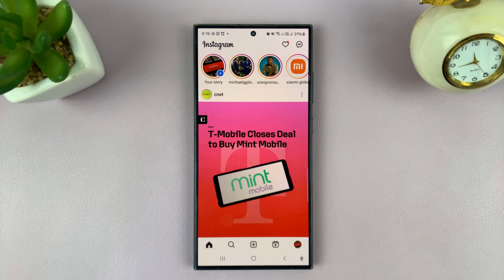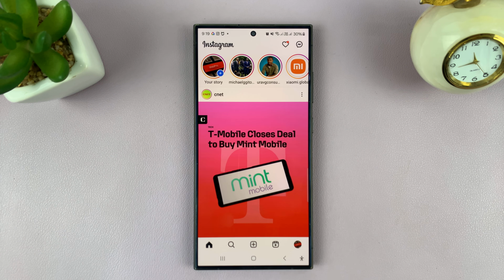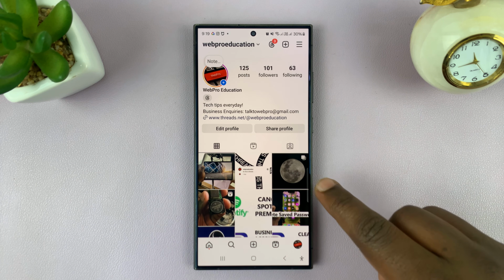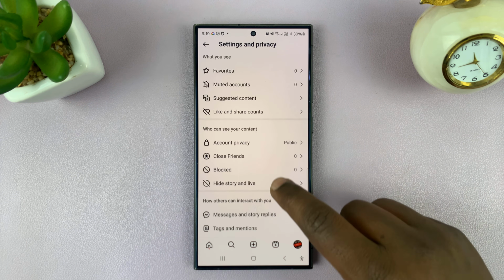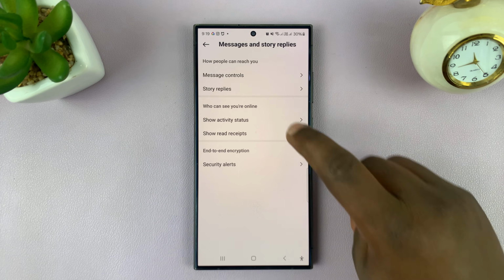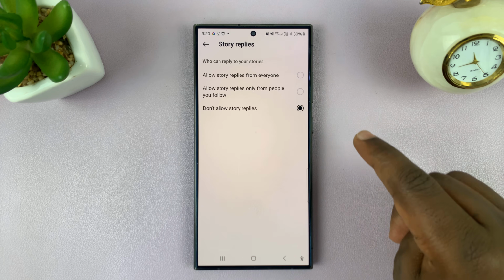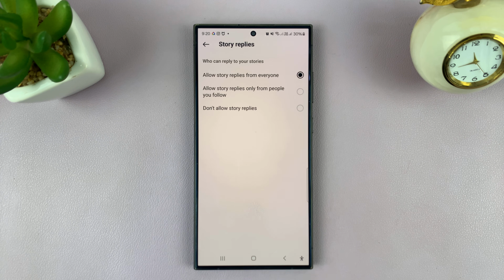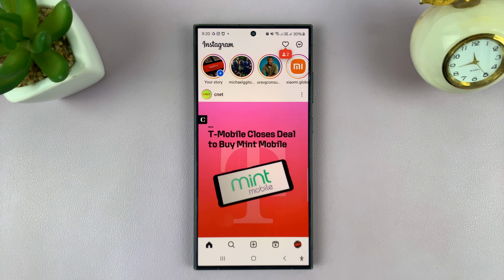How To Enable Instagram Story Replies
In this comprehensive tutorial, we'll walk you through the simple steps to enable Instagram Story Replies, empowering you to foster meaningful connections and interactions with your audience.

Are you eager to engage more with your Instagram followers? Look no further!

Enable Instagram Story Replies:
How To Turn ON Instagram Story Replies:
How To Allow Instagram Story Replies:

Step 3: Under Settings and Privacy, scroll down and look for the "Messages and Story replies" option. Tap on it.

Step 4: Select "Story Replies" from the resulting options. You should see a list of options for 'Who Can Reply To Your Stories'.

Instagram offers three options for controlling who can reply to your Stories: "Allow Story Replies From Everyone", "Allow Story Replies Only From People You Follow", and "Don't Allow Story Replies".

It should be set to "Don't Allow Story Replies" by default.

Step 5: Select either "Allow Story Replies From Everyone" or "Allow Story Replies Only From People You Follow" to enable story replies. This should depend on which option best aligns with your engagement strategy and preferences.

Your changes will be saved automatically.

Cell Phone Tripod Adapter